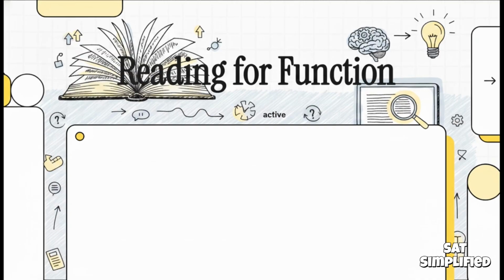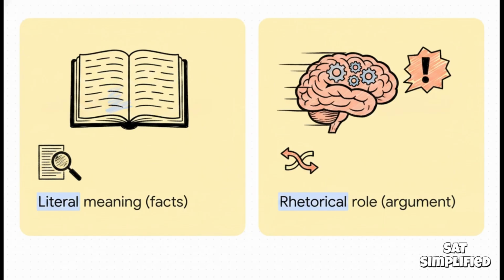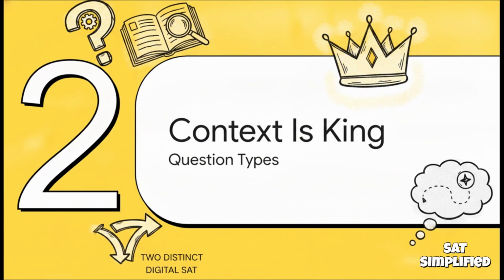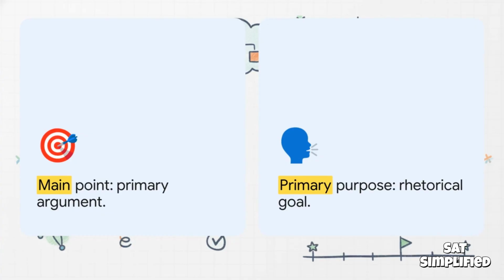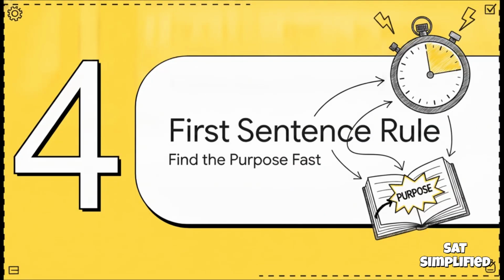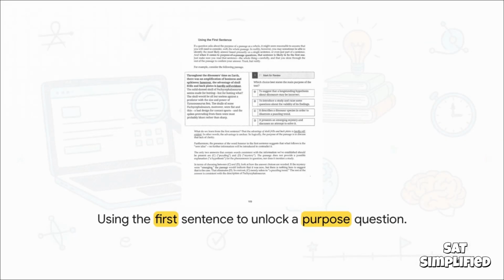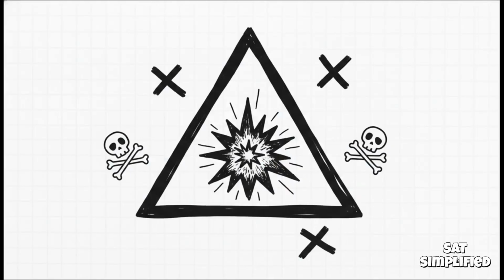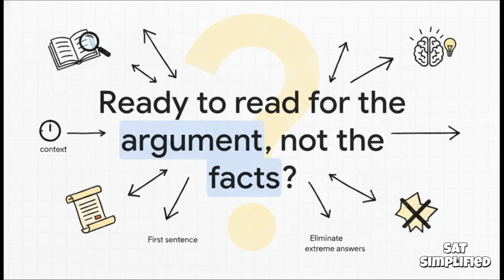READING FOR FUNCTIONS | SAT PREP | SAT SIMPLIFIED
In this video, you'll learn SAT READING FOR FUNCTIONS for the Digital SAT in a clear, simple, and efficient way. Whether you're just starting your preparation or aiming for a ***1400–1600+ score, this lesson will help you understand the concept, avoid common mistakes, and solve questions with confidence

📚 More videos you'll love:

SAT Math
SAT Reading & Writing
Digital SAT Strategies
Practice Questions
Time Management Tips
Desmos Tricks
Full Practice Test Walkthroughs

💬 Have a question? Leave it in the comments—I read every comment and will try to answer as many as possible.

🚀 Simplify your SAT journey. Improve your score. Achieve your dream university.